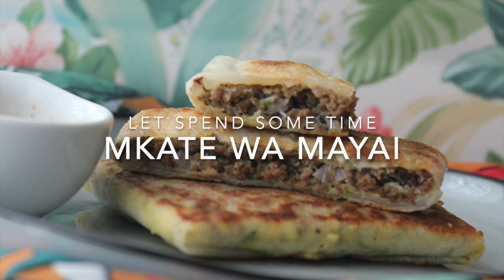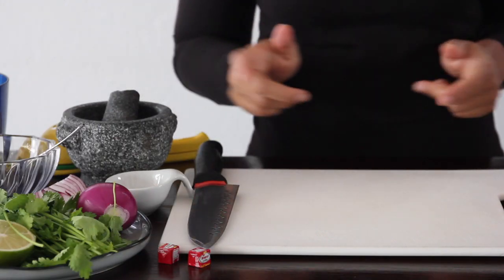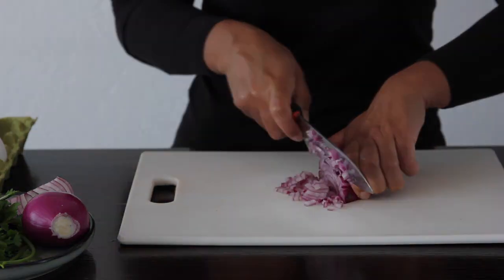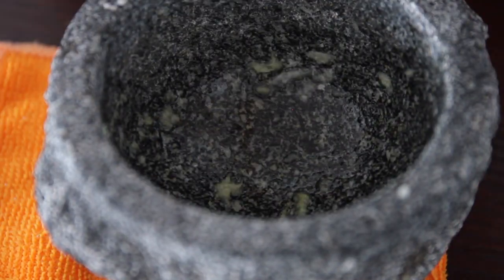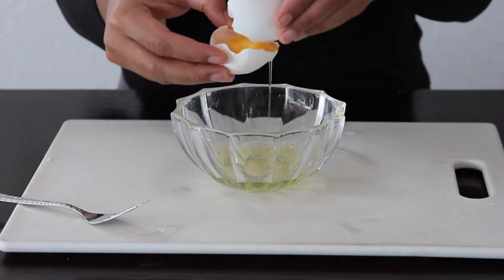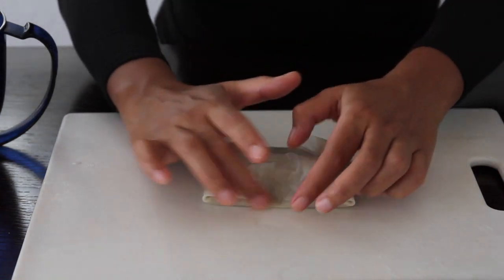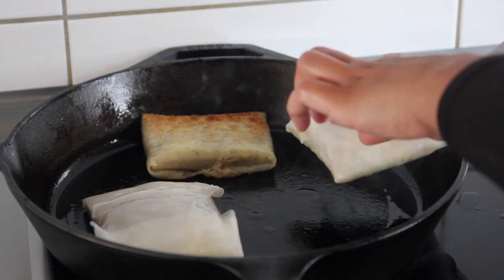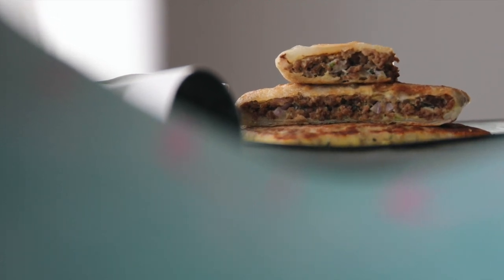MKATE WA MAYAI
Let's Spend some time and chill. Mishakiki and Mkate wa Mayai. In Mombasa, our mkate wa mayai is quite simply whereby in Tanzania and Zanzibar they call it mkate wa nyama and they always add a twist to it, by adding cheese and mayonnaise., interesting combination i must say.

Serving 6-10

Ingredients
660 gm Ground beef
1 Tsp Salt ( add salt as desired)
1Tsp Cumin

2 Royco beef cubes
1/2 Cup water
6gm Ginger
6gm Garlic
1/2 tsp Salt
1/2 Lime

30gm Coriander
1 Pkt Rice paper
1 Pkt Samosa wraps
1/4 Cup Oil in total ( i used 1 Tbsp to fry the minced meat and 1/2 Tbsp to fry each mkate wa mayai)
7 Eggs

TIP
PLEASE ask the butcher to grind the minced meat very fine for you.
With the rice paper you don’t need an egg to seal it.
Pan Fry on medium high heat.